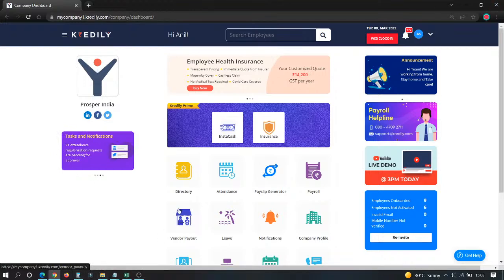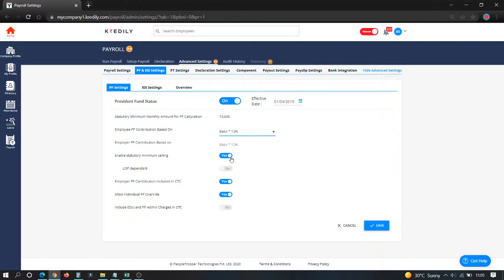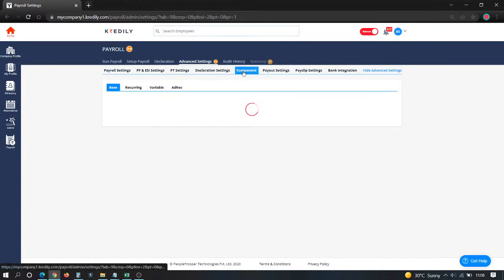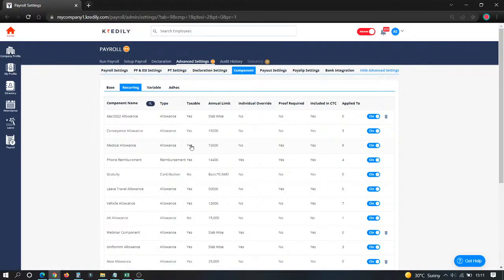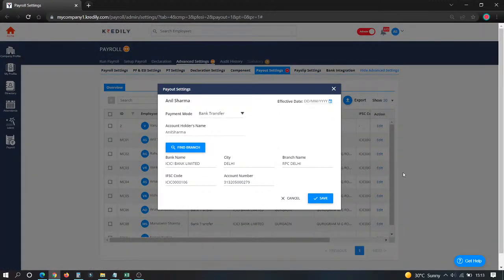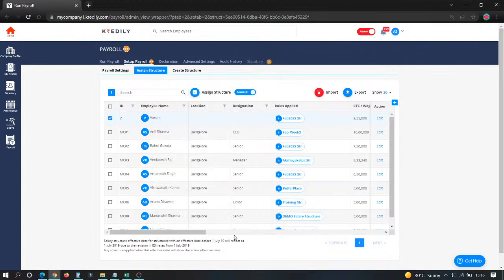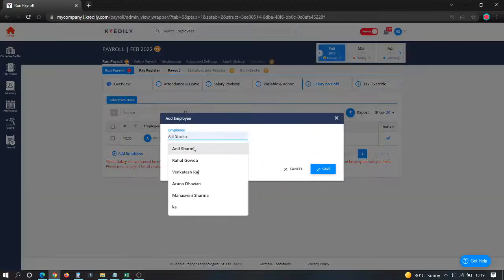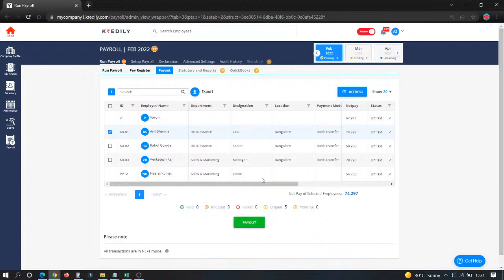Kredily - Admin Training Session 08/03/2022